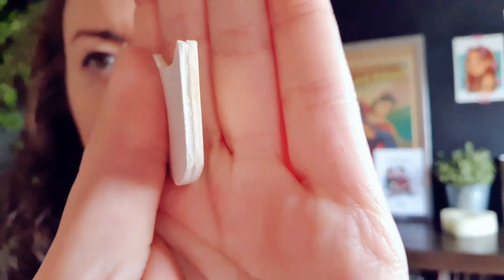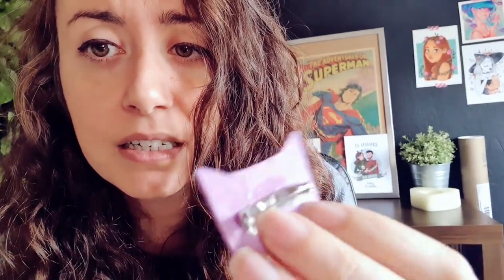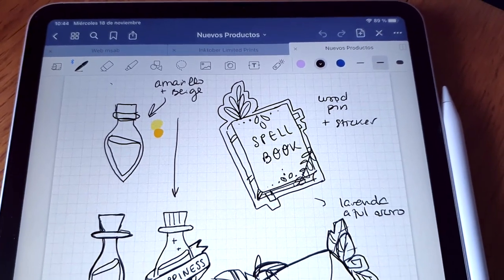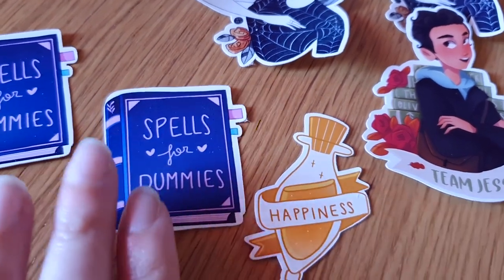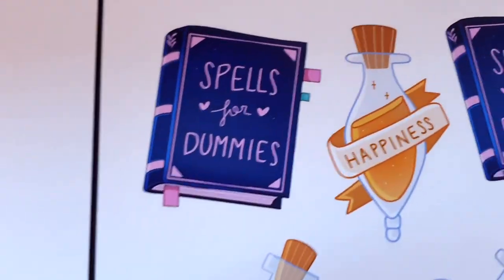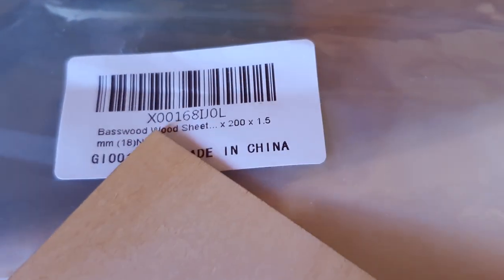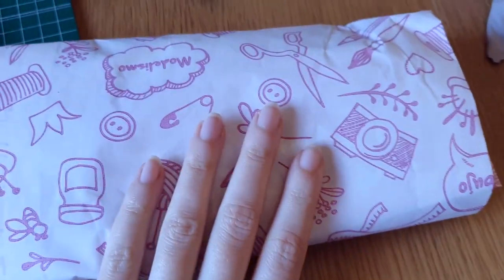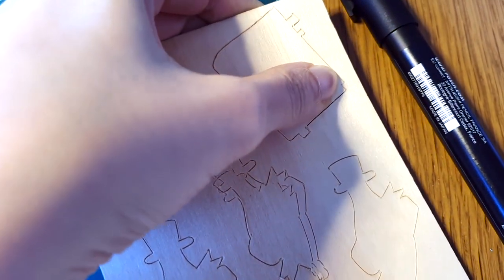⚡️ Studio Vlog 07 ⚡️ New cricut, making stickers, designing wooden pins & EPIC fail!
Hi Guys!
My new Cricut is here! and that means that now I can start making stickers and new wooden pins! In this Studio Vlog, I design new products for the December shop update and I show the process for the new wooden pins.  I'm trying two different models and the cutting of one of them turned in a total fail hahaha but I will figure out how to solve it.

Cristina
Some things I talk about on this video:
- Windsor and Newton varnish
- Liquitex Varnish
- UV Resin
You can find me here!